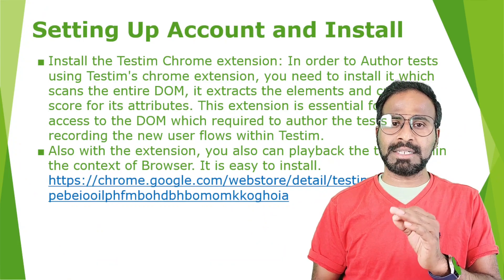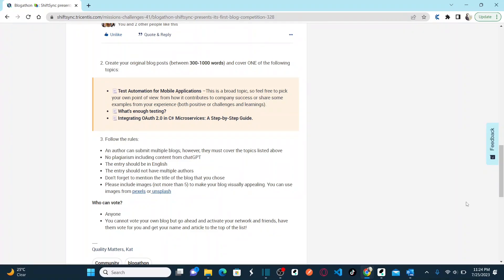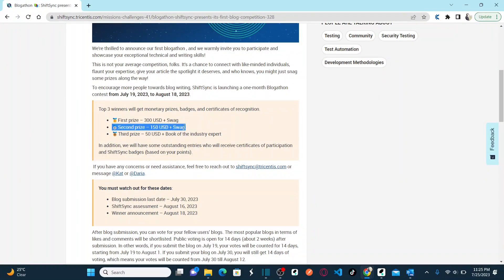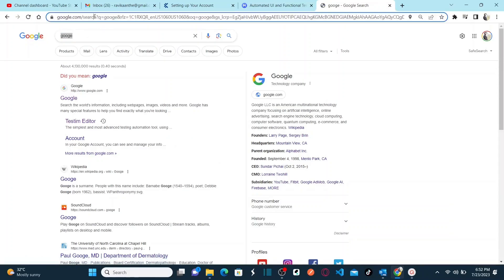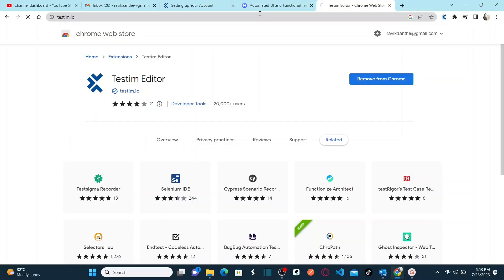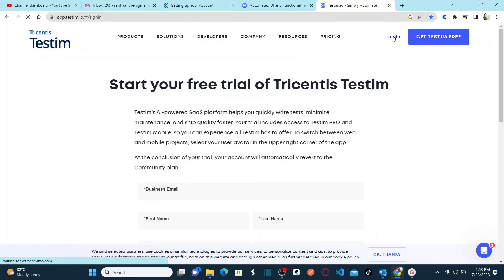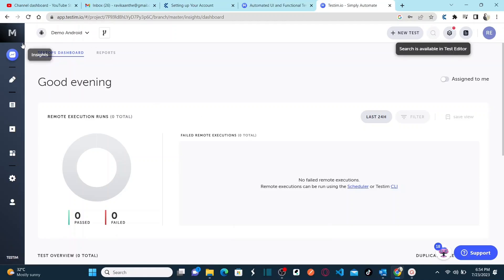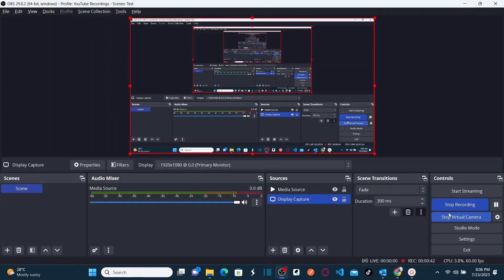Tricentis Testim Automation - Lesson 02 | Install and Set Up Testim | Installation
Setting Up Account and Install:
- Install the Testim Chrome extension: In order to Author tests using Testim's chrome extension, you need to install it which scans the entire DOM, it extracts the elements and creates score for its attributes. This extension is essential for gaining access to the DOM which required to author the tests and recording the new user flows within Testim.
- Also with the extension, you also can playback the tests within the context of Browser. It is easy to install.